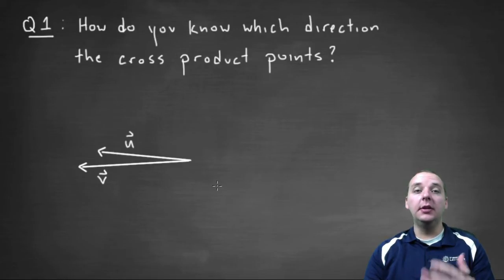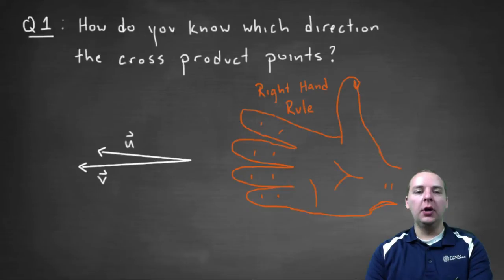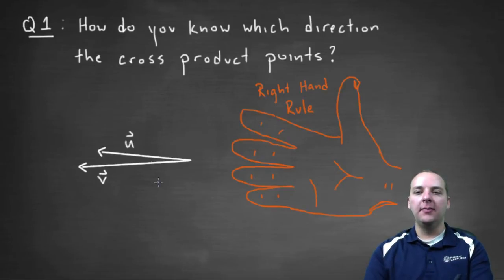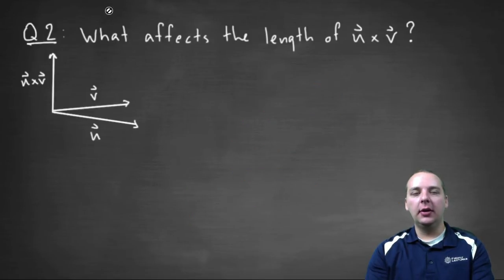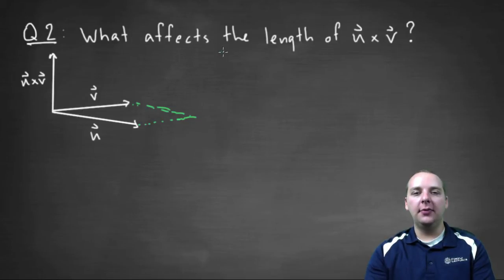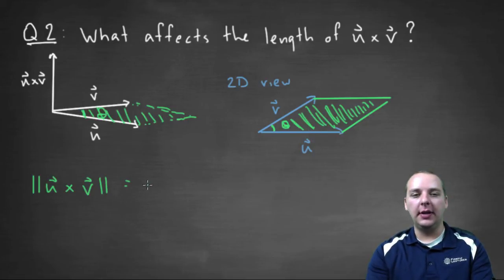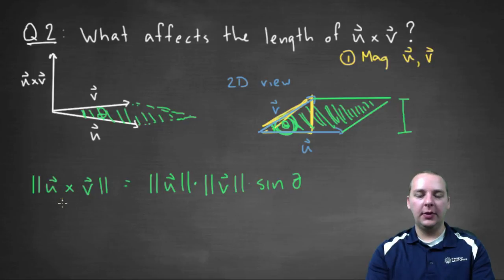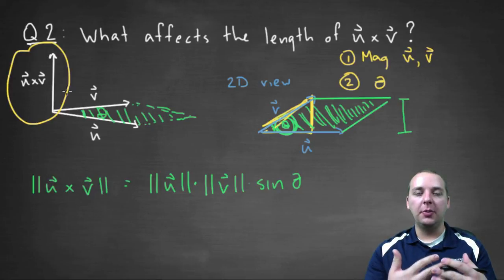Vector Cross Product - Extra Theory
If you enjoyed this video, take 30 seconds to find hundreds of free, helpful videos. No registration required! Vector Cross Product - Extra Theory. Here we tidy up some loose ends regarding the cross product of two vectors. We discuss how to determine the direction the cross product points, and what determines the magnitude of the cross product.